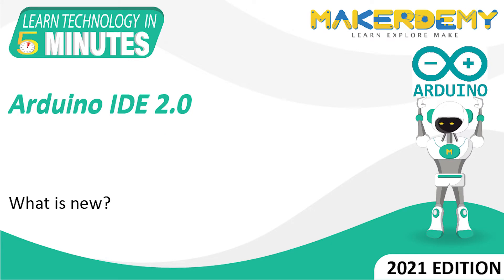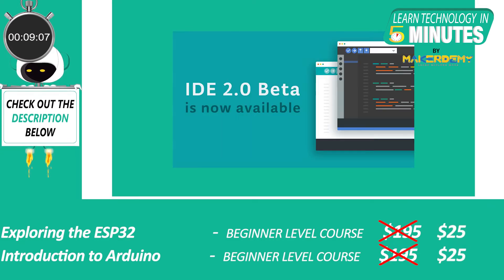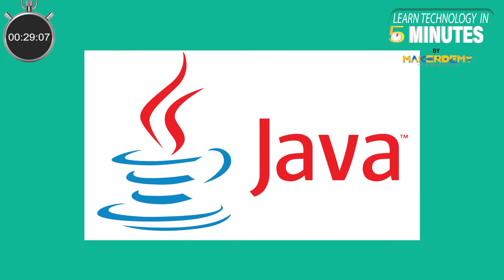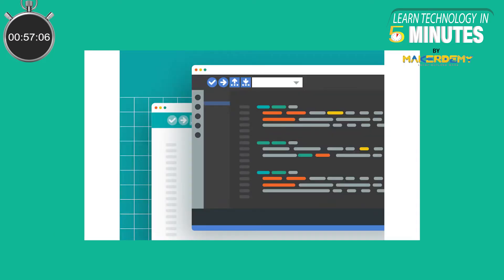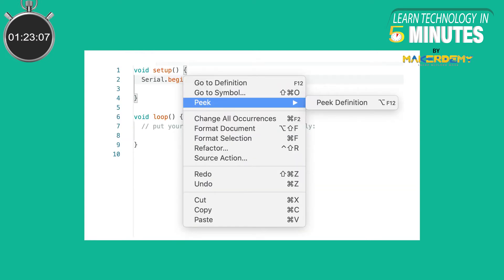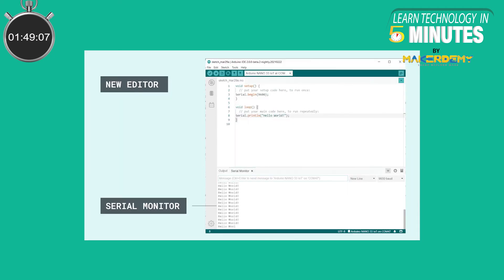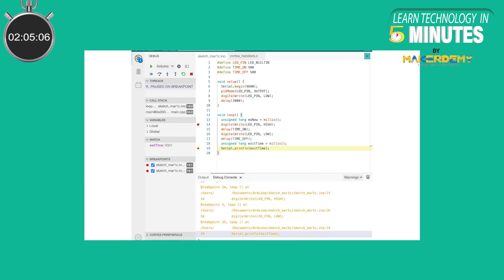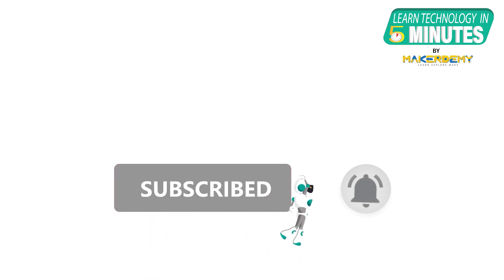Arduino IDE 2.0 (2021) | Learn Technology in 5 Minutes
Tinkerers, makers and even embedded developers have been asking for a much needed meaningful update to the Arduino IDE for the past few years.

Their demands have been answered, as Arduino has recently released the beta version of the next major update to the Arduino IDE. In this video, we are going to learn about Arduino IDE 2.0.